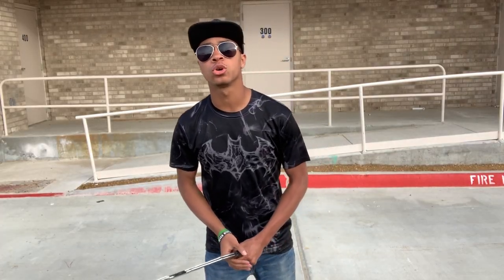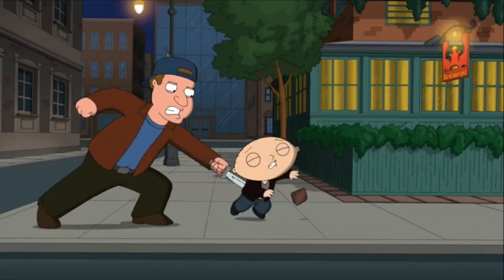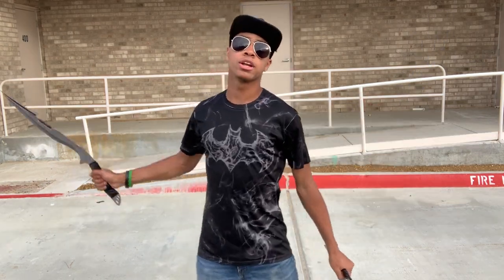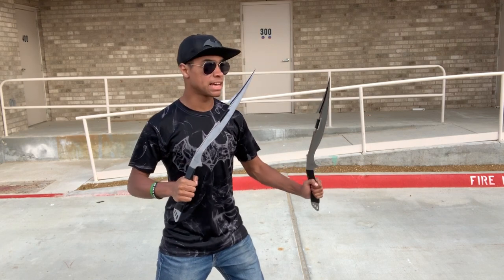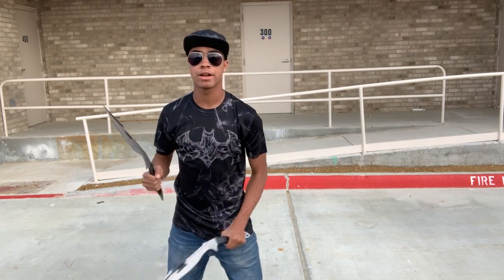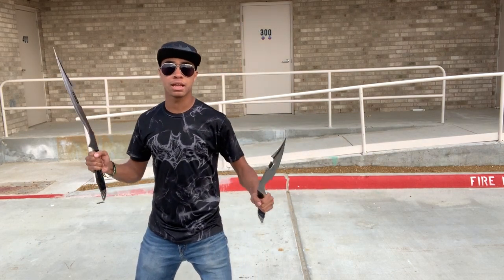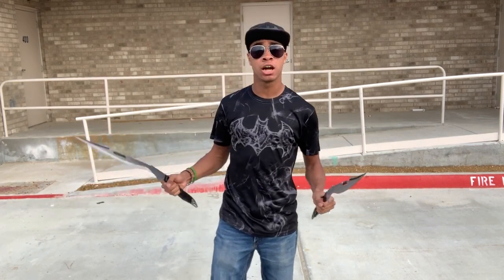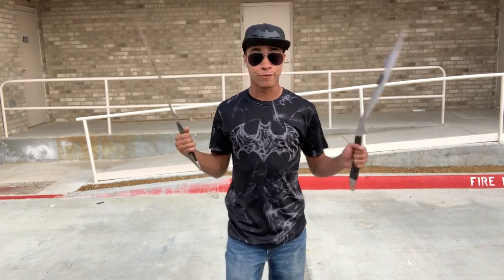Dual Sword Combo | Martial Arts Tutorial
WARNING: Do Not Use Real Swords. Guys dont be dumb, be safe when training with weapons.

Follow Joel on Instagram @Mediocre_Photographs